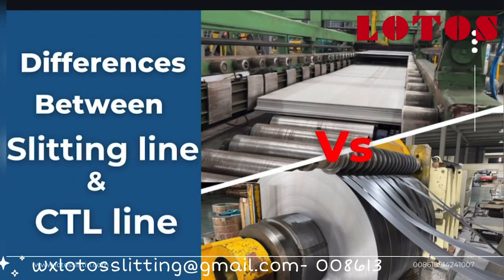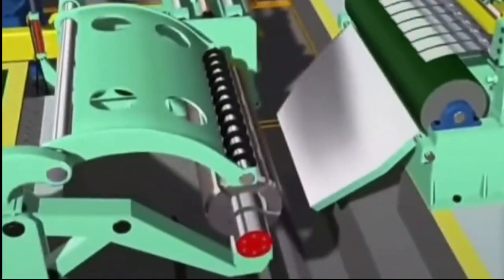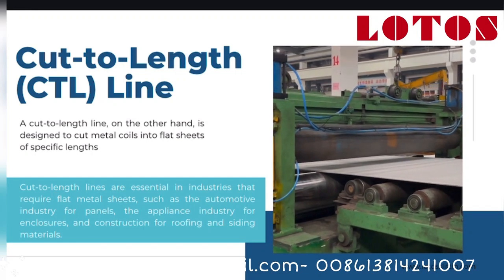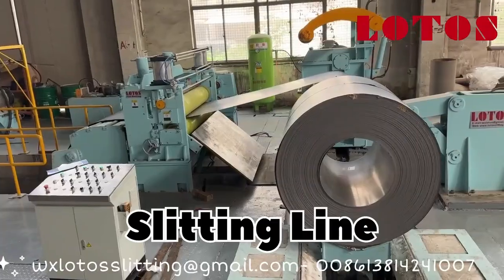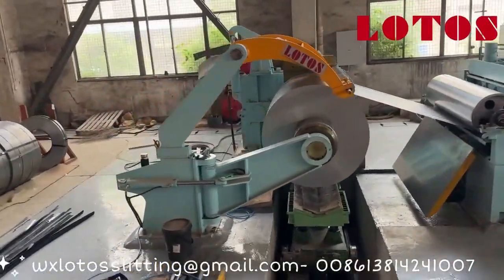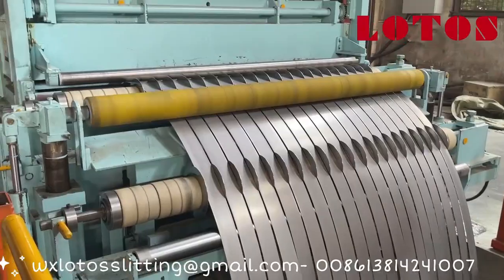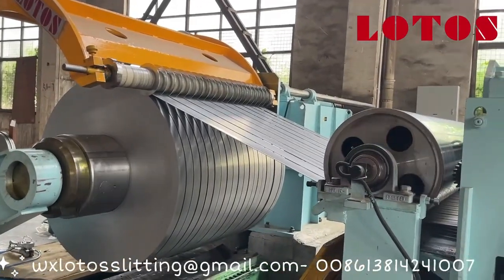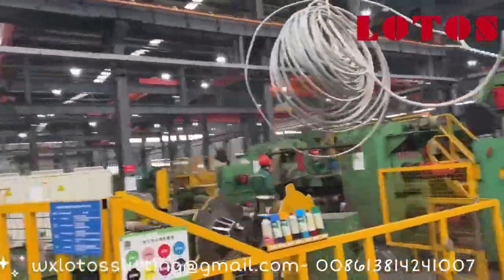Slitting Machine VS Cut To Length Line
Today, we're diving into two important machines used in metal processing: the slitting line and the cut-to-length line, also known as CTL(Slitting Machine VS Cut To Length Line). Even though both of these machines work with metal coils, they serve very different purposes and produce different results. So, let’s break it down step by step!

1. Metal Coil slitting line
2. slitting machine operator
3. slitting line
4. slitting
5. steel slitting
6. slitting machine
7. coil slitting problem
8. set up the slitting line machine
9. steel slitting problems
10. steel slitting line installation
11. What is a coil slitting line?
12. How does coil slitting work?
13.Coil Slitting Lines
14.What is coil slitting
15. Steel Coil Slitting Line
16. What is the use of slitting line?